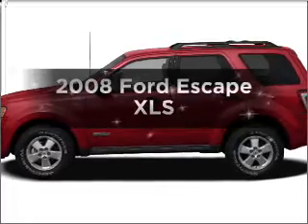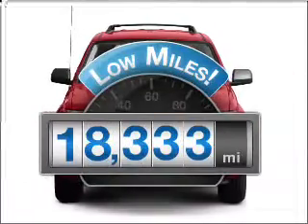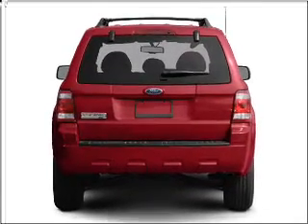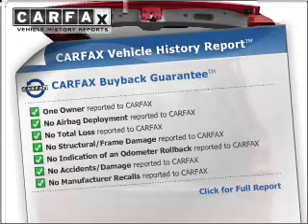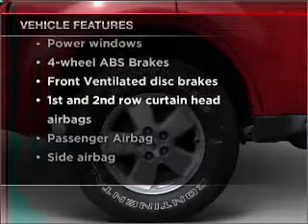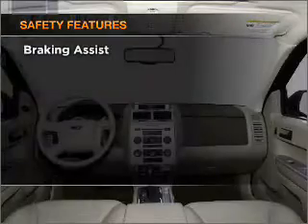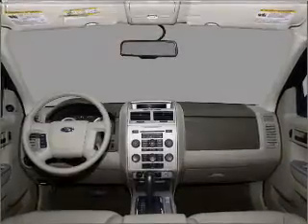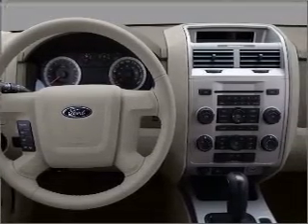2008 Ford Escape - Cypress CA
Year: 2008
Make: Ford
Model: Escape
Trim: XLS
Engine: 2.3 liter inline 4 cylinder 16 valve
Transmission: Automatic
Color: Black
Mileage: 18333
Address:
4902 Lincoln Ave